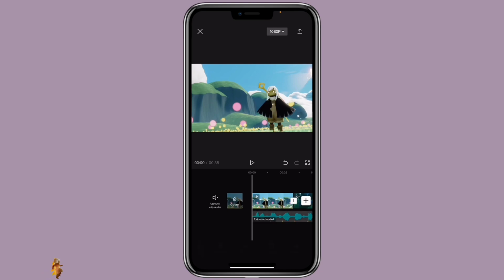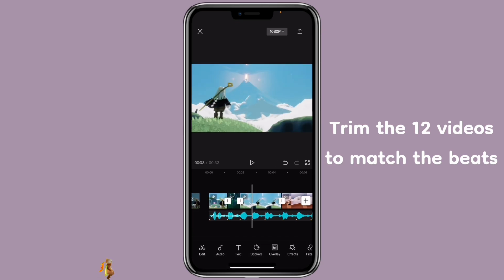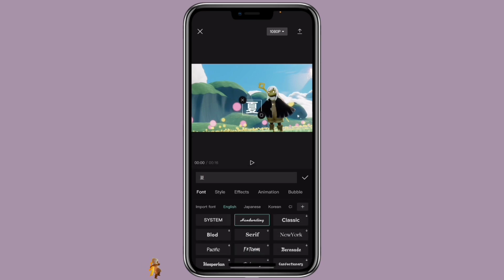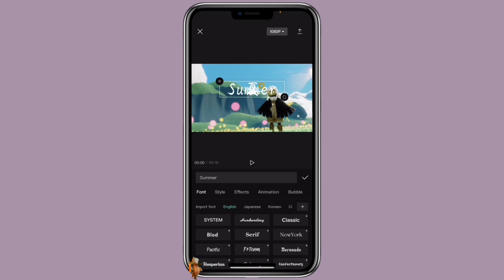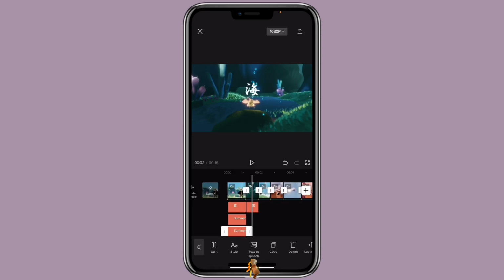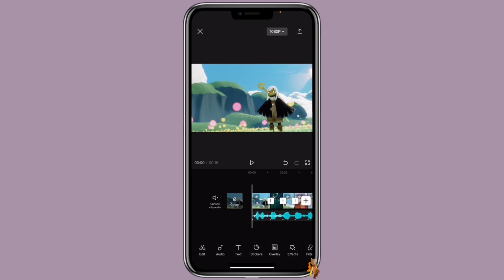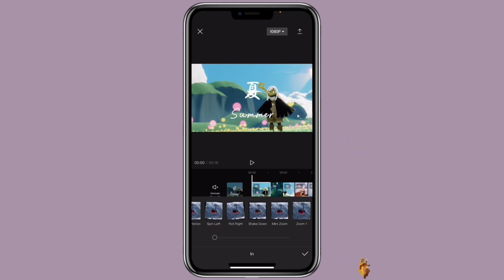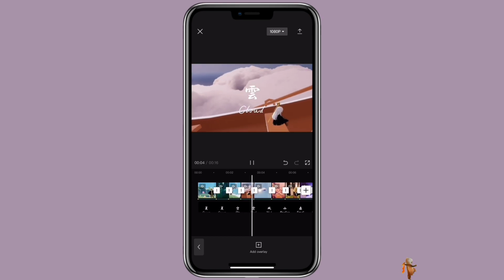Simple CapCut Template Edit Tutorial: I like you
Templates/Overlays (Google Shared Drive)
S o c i a l s
A p p  u s e d
📲 ┊CapCut